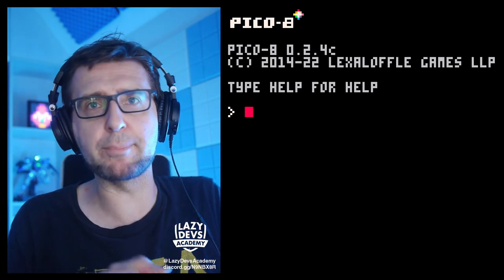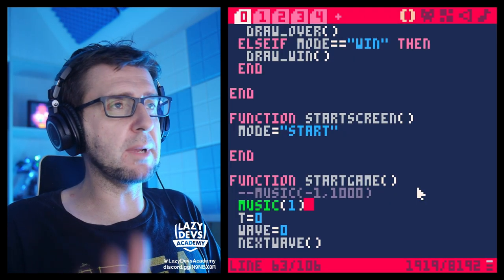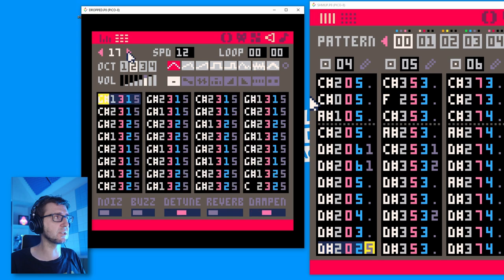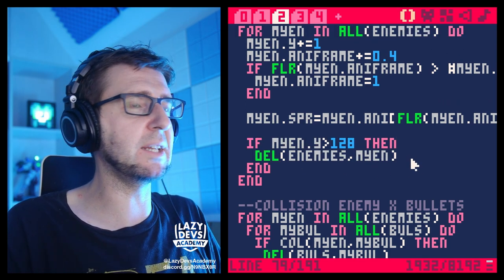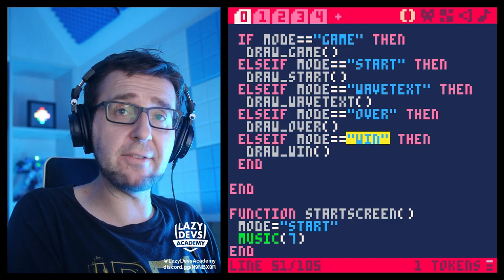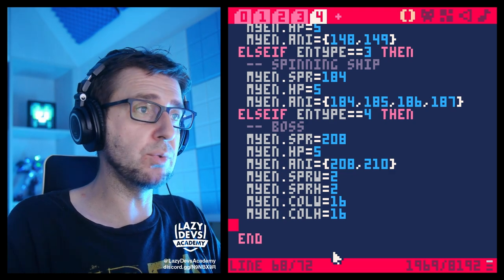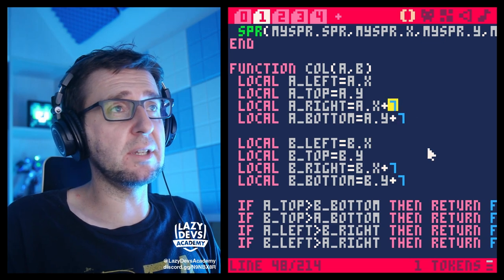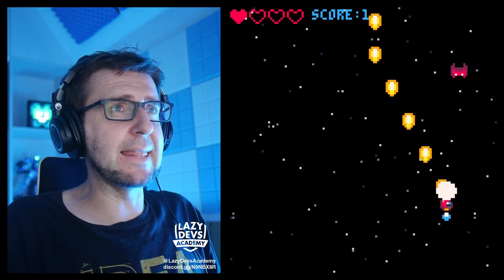Making a Shmup #19 - Big Enemies - Pico-8 Hero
Let's develop a Shmup in Pico-8 one video at a time. A tutorial for complete beginners.

Code the end of this episode (including the new music)

00:00 Intro
05:38 Fixing the music
21:38 Fixing enemies leaving the Screen
24:26 Button lockout timer
34:01 Big enemy collisions
45:16 Slimmer bullets
50:25 Doggie Zone
51:42 Ko-fi
53:41 Outro